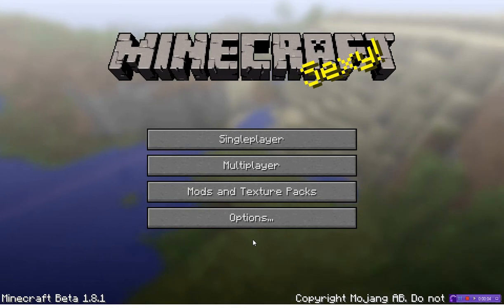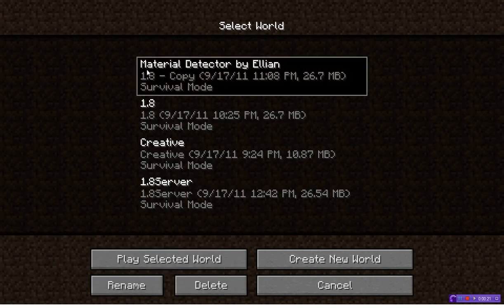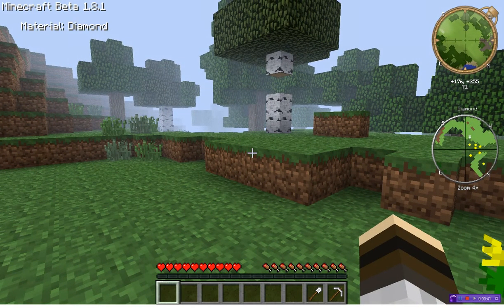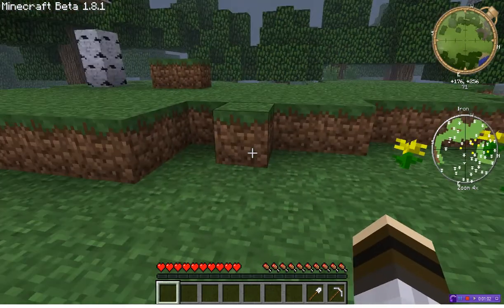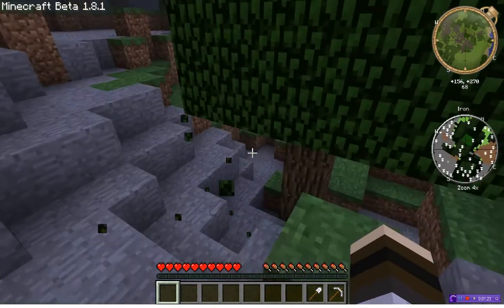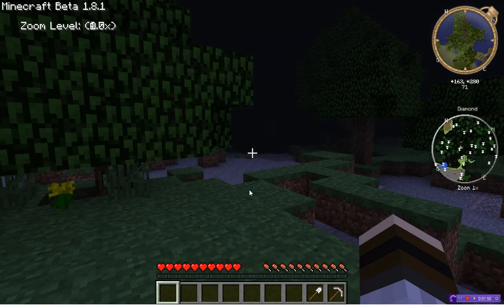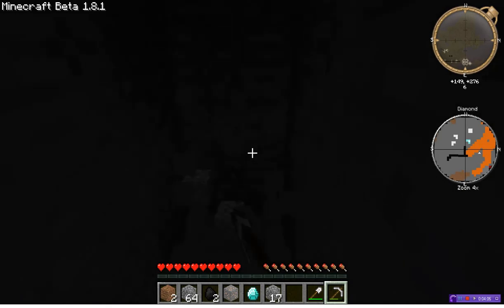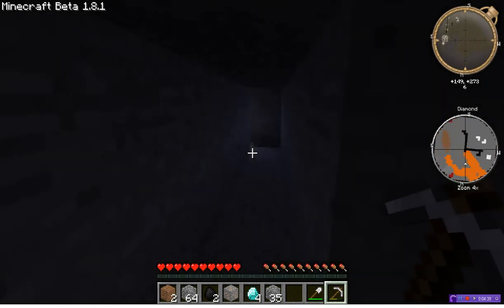Minecraft Mod Review Material Detector by Ellian (1.8.1)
Material Detector is a mod that displays a mini map showing all theresources around you, and has a special search for iron and diamond. This is a very handy mod for getting diamonds the first day! 9.5 out of 10 because it does not detect lapis.